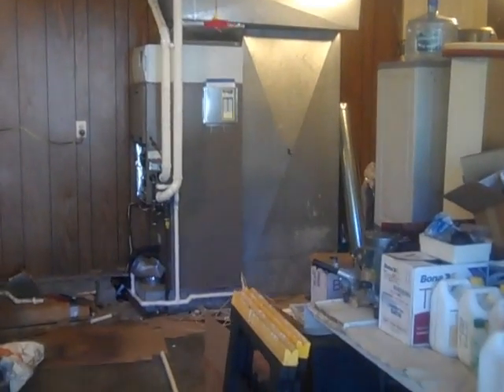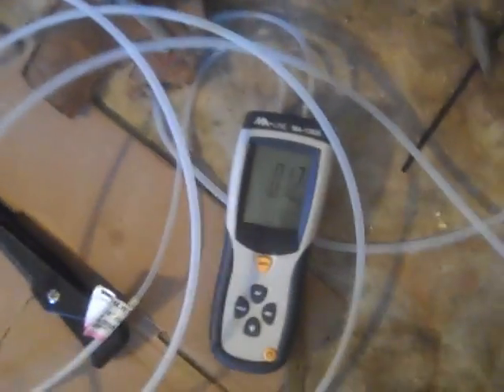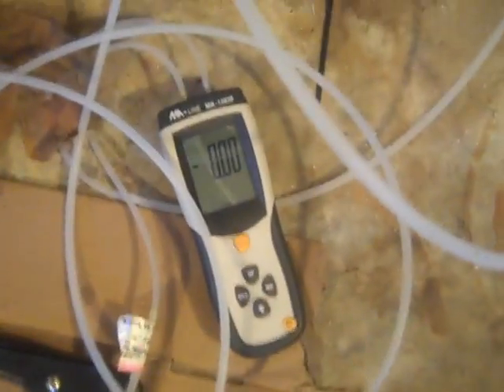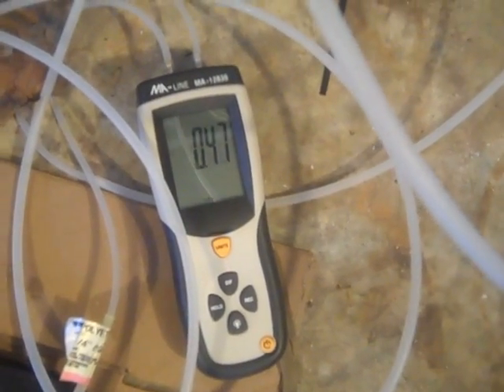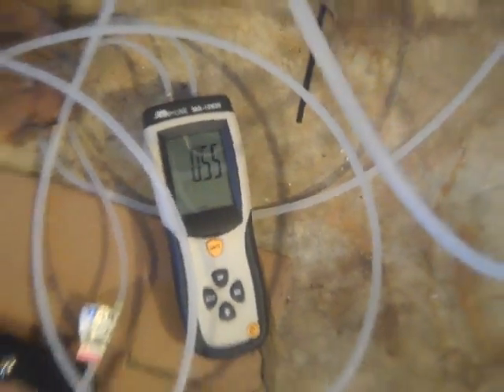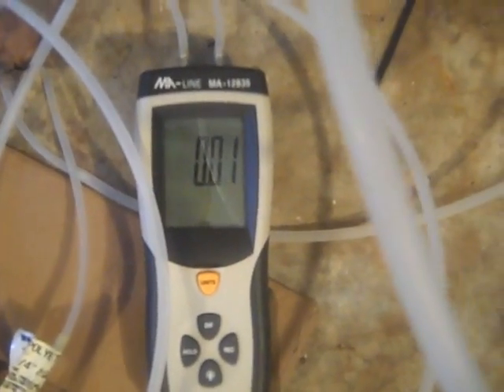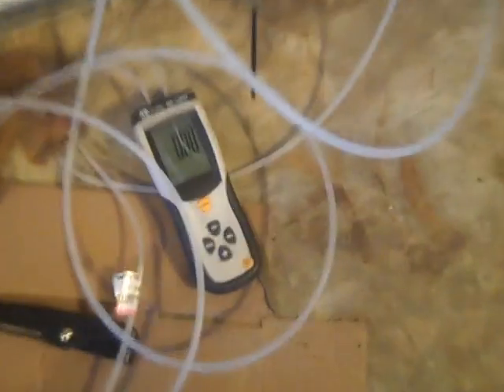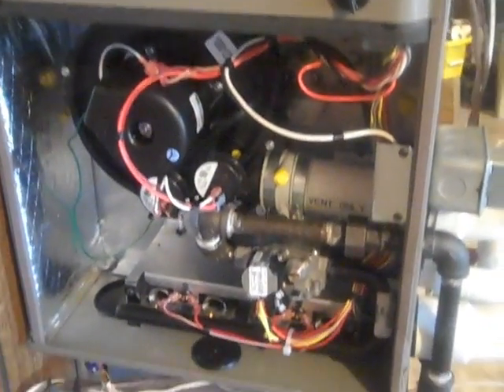Blower table.wmv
Checking air flow on all speed taps using a manometer and manufacturers blower table on a equipment change out. I am checking air flow to determine which speed will deliver correct CFM for 2.5 ton A/C. Notice these readings are higher than what I would like to see but are typical. Normal manufacturers recommended maximum external static pressure is .5" H20 column. I find that existing ductwork is usually undersized and poorly designed. It is sometimes necessary to exceed .5" in a design when equivalent lengths are long. It will most certainly exceed .5" if you fail to use good design principles and the closer is it gets to 1.0, the closer you are to failure.
 I ended up with medium as the cool speed at just below 1000 cfm. High ended up being the heat speed. The unit was ship w the heat speed as high. The furnace has a 35-65 heat rise range, It ended up at @ 60'F on High and was out of range on the lower taps.

I don't know why all furnaces aren't shipped with blower tables. They should be but they aren't. They are included in the engineering spec's used by the person responsible for selling the job. Every tech should have the blower specs for every piece of equipment he has to work on. I am going to do this procedure from now on and leave the results with the equipment for future reference.

Ask your selves, how do you know that you have correct air flow through the coil? Delta t won't really tell you on an A/C because it is done after the charge is set presumably with correct air flow.